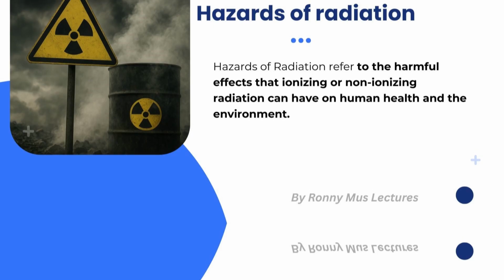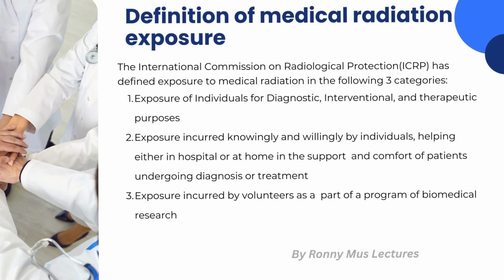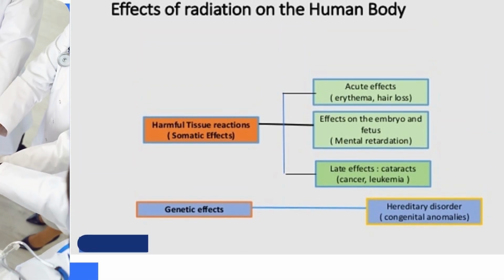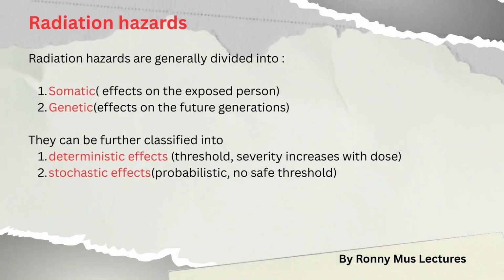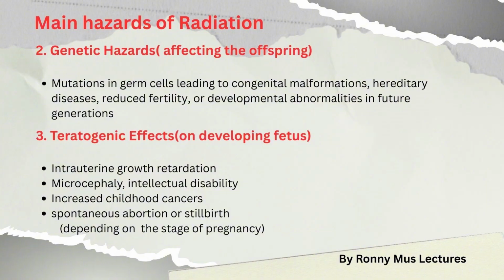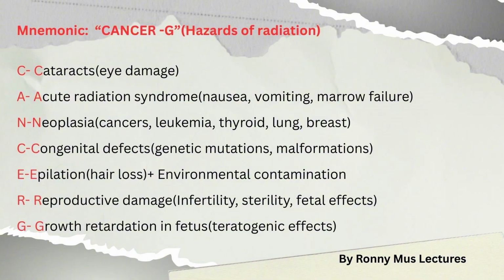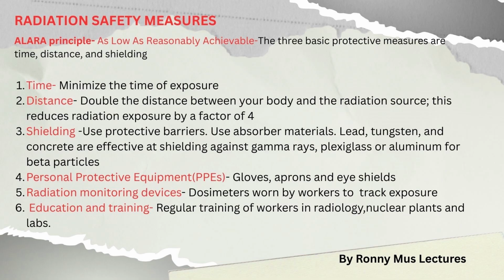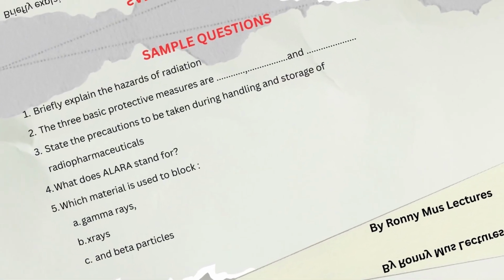Hazards of Radiation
Definition of hazards of radiation
Main hazards of radiation
Sample questions